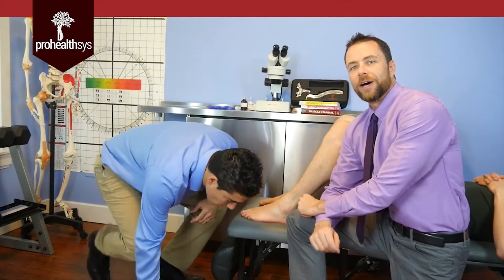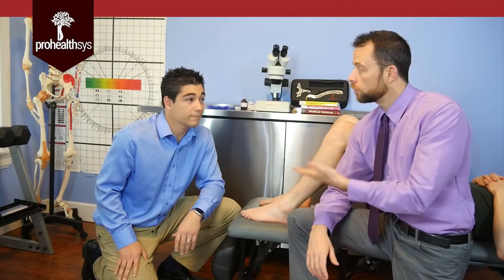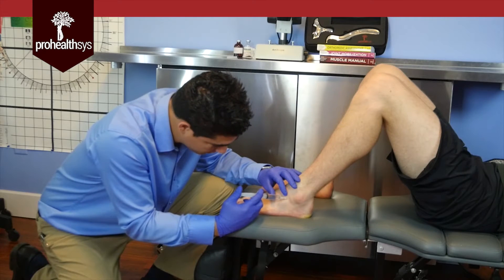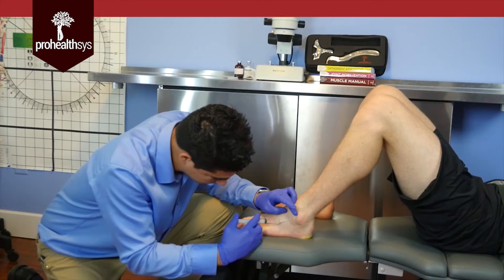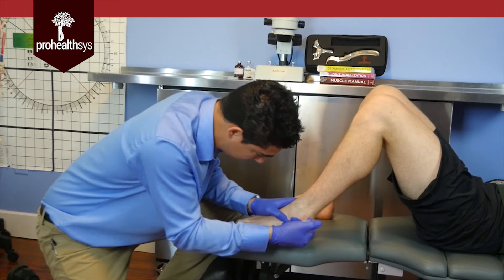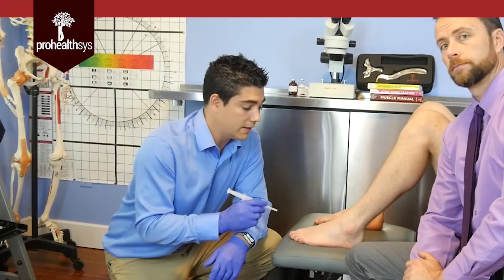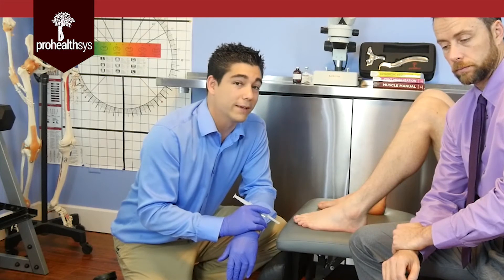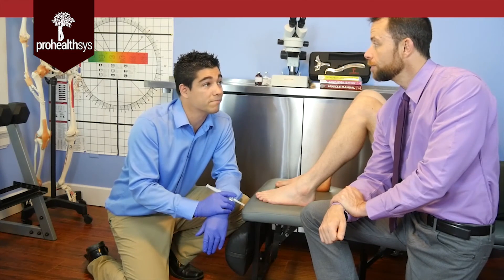What is Prolotherapy? Ankle sprain sample treatment Dr MacMillan Dr Vizniak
Non-Surgical Ligament and Tendon Reconstruction and Regenerative Joint Injection, orthopedic procedure that stimulates the body’s healing processes to strengthen and repair injured connective tissue. Each patient must be evaluated thoroughly with patient history and physical exam; when indicated, radiographs and laboratory work, should be ordered or evaluated prior to treatment. In appropriate patients, prolotherapy has a high success rate.